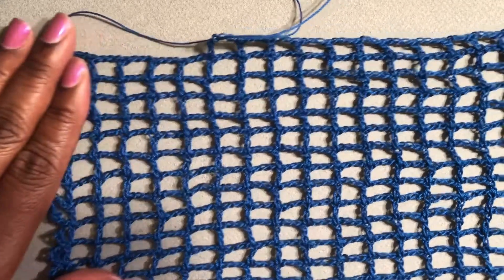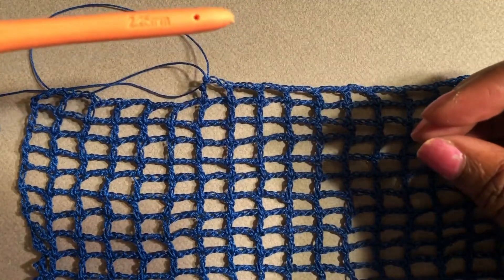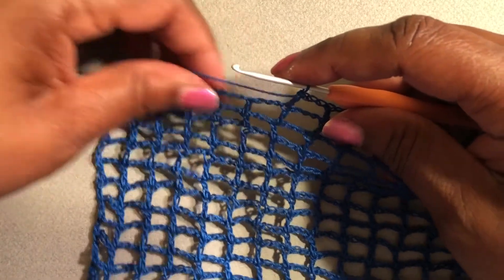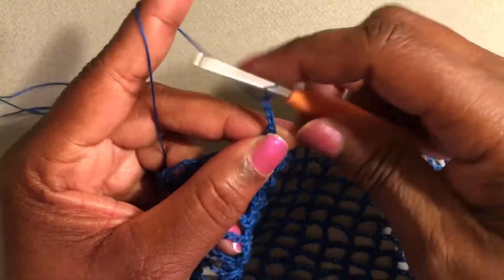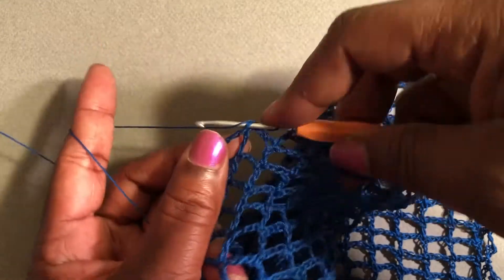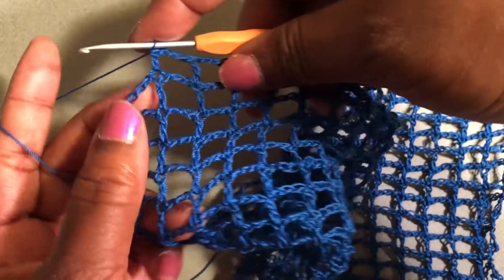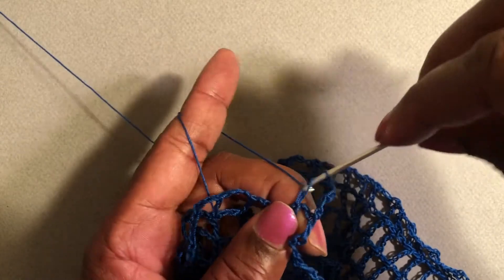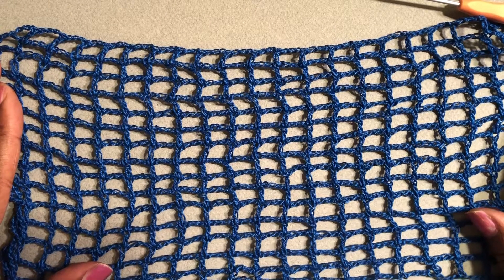How to Crochet a Fishnet Grid Stitch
This crochet fishnet grid stitch is a simple way to create a variety of projects.
This stitch is easy enough for a beginner crocheter.

The instructions below are for the pattern in this video.

To begin chain (ch) 94
Row 1. Double crochet (dc) in the 10 ch from the hook.  This is your first double crochet stitch (st). *Ch 3, skip (sk) three chain spaces (sp), dc in next st*  Repeat from * to end, ch 6, turn

This is the first row.

Watch video to learn how to continue.